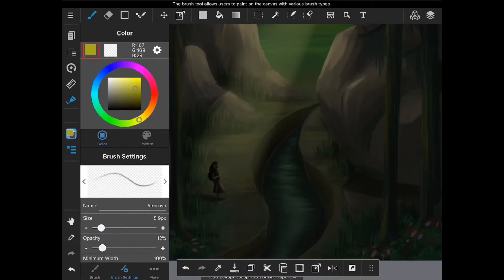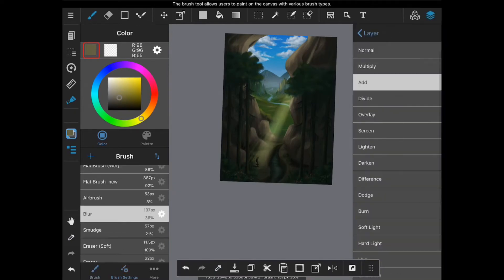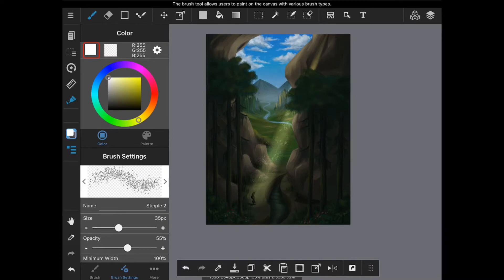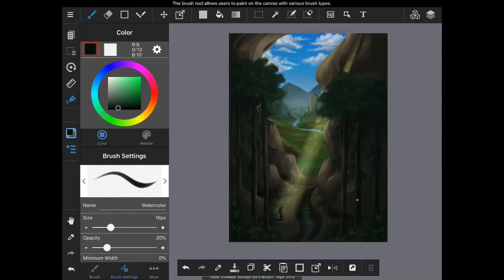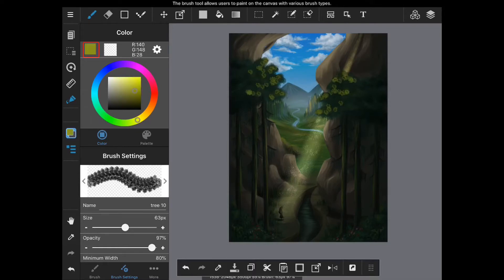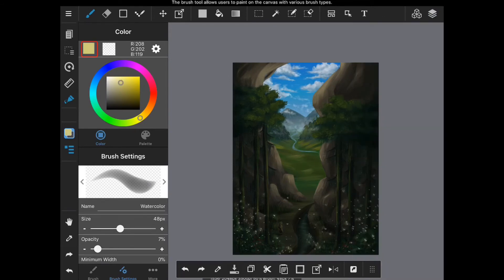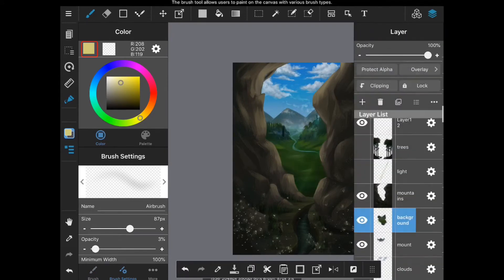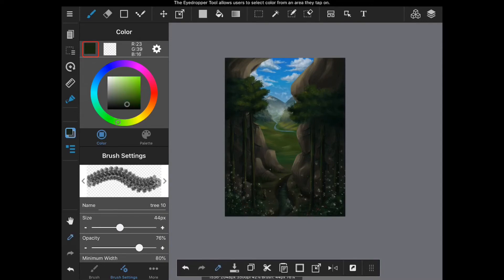Overcoming Self-Doubt as an artist || Let’s Chat + Speedpaint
Hey guys, this is my first  video with the new opening and ending sequences. Also it is the first video in  my new  “Paint and Chat” series. Where we talk about  anything art related. I hope you enjoy the video.

Link to the blog about the process of “Stardust”